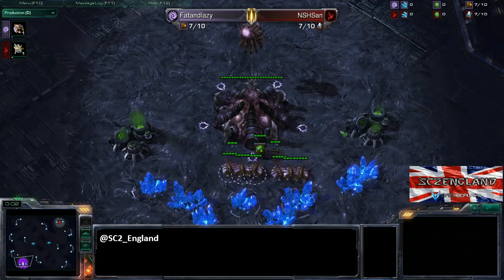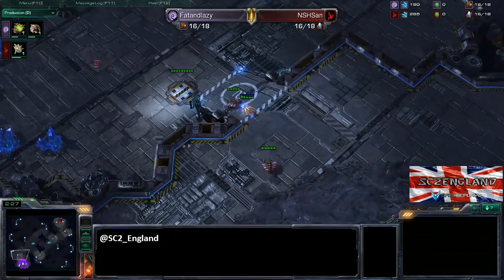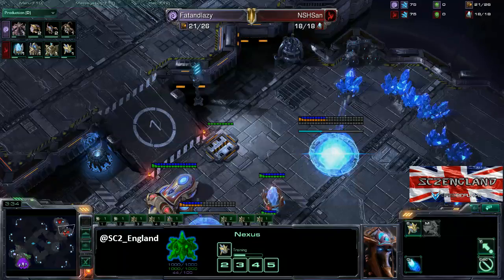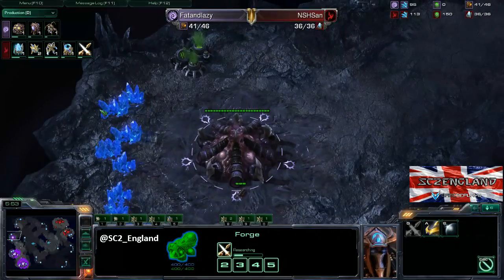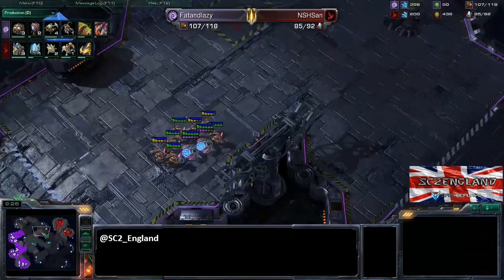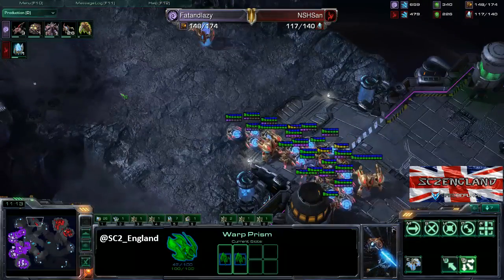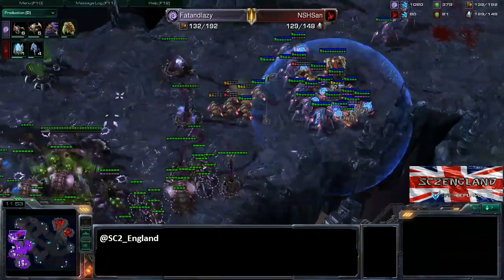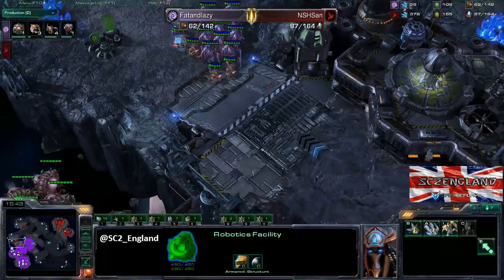NSHSan v EmpireViolet - PvZ G2 (IPL5)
From IPL5 Korean Qualifiers